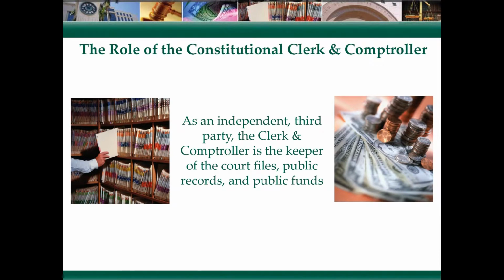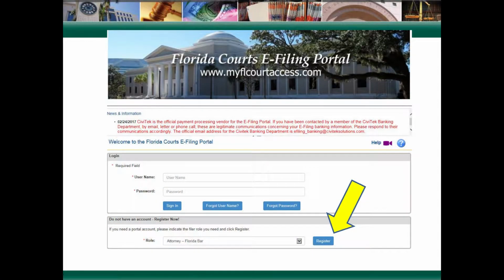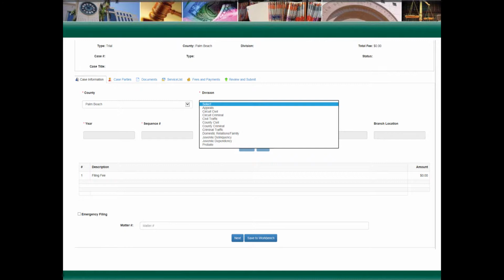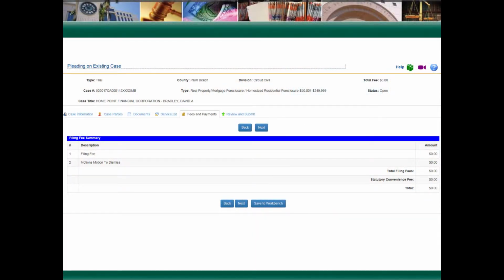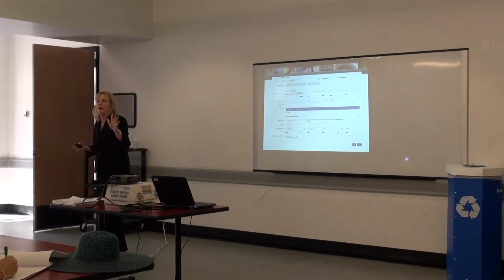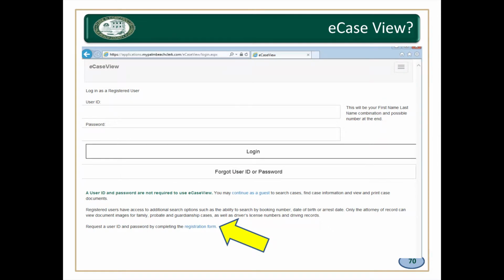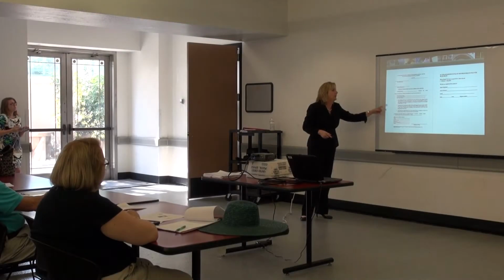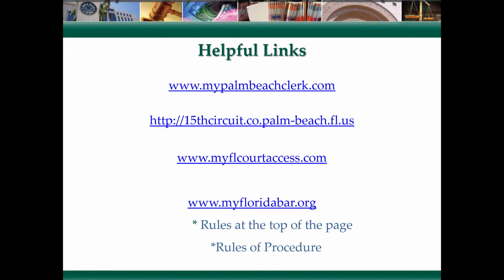E-Courts DIY In Court Workshop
Free Self-Service Center Workshops: First Wednesday Each Month at the Main Courthouse.